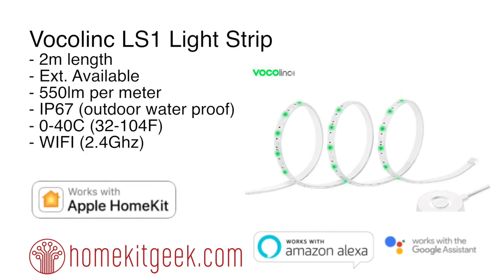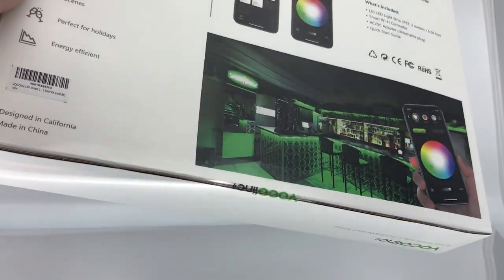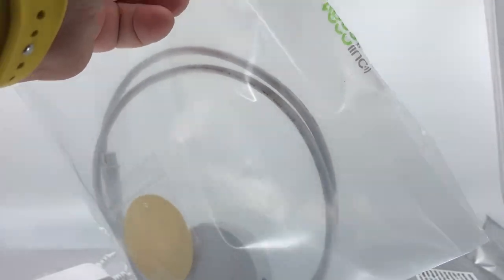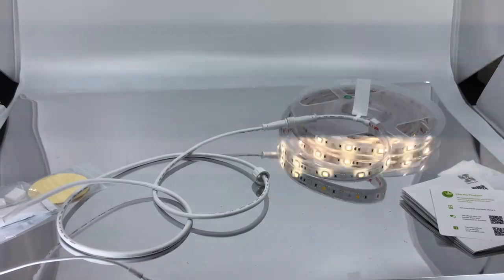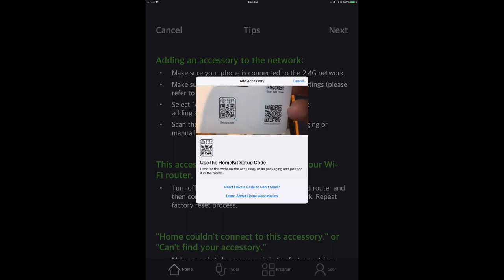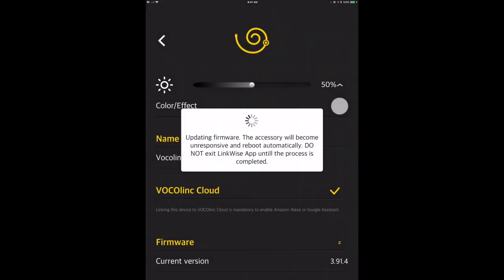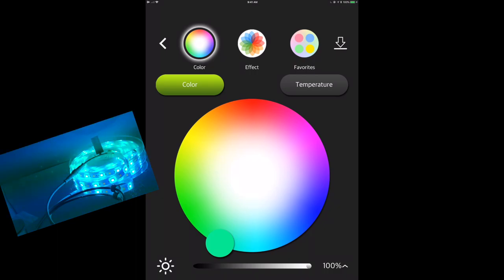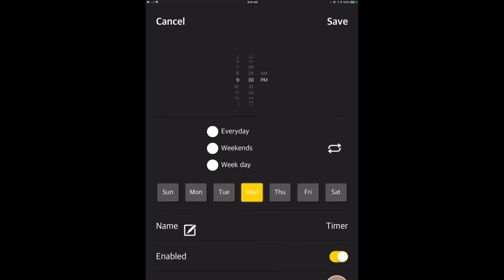Vocolinc LS1 Light Strip (Apple Homekit)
No smarthouse is complete without at least one smart LED light strip and the Vocolinc LS1 light strip allows you to extend that outdoors with it's IP67 waterproof rating!  Compatible with Homekit, Amazon Alexa, as well as GoogleHome this light strip is a great addition to your SmartHome and will really brighten up your garden parties with whatever color mood lighting is appropriate for the occasion.

Vocolinc LS1